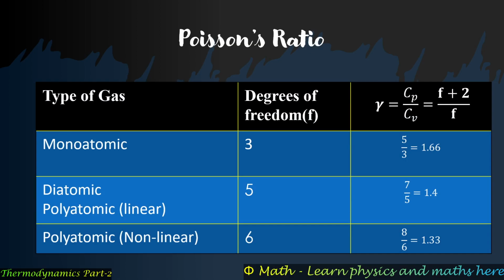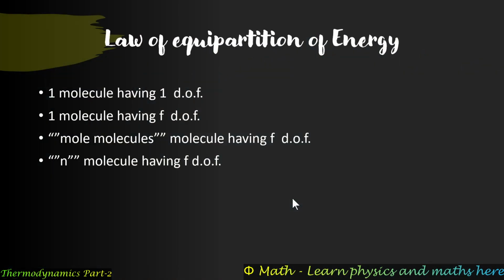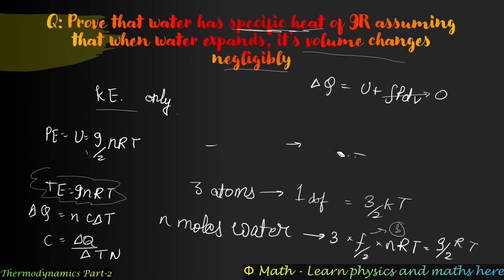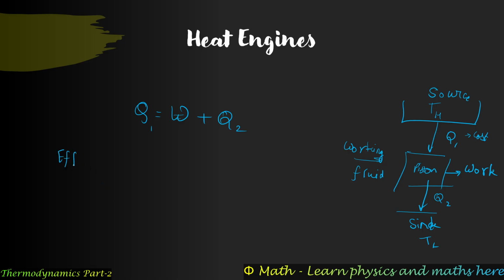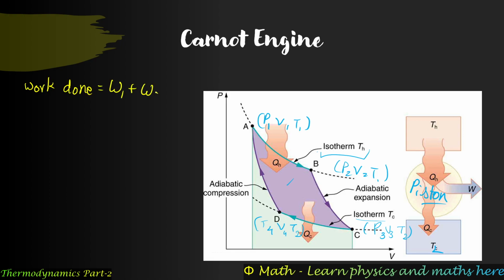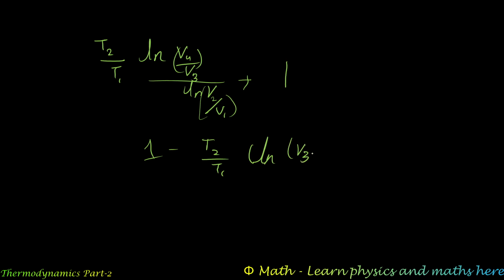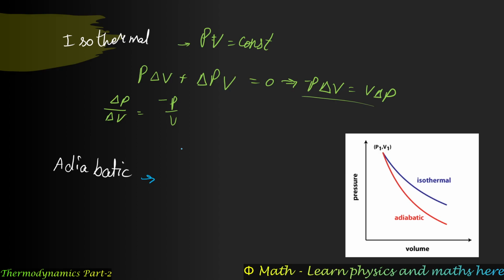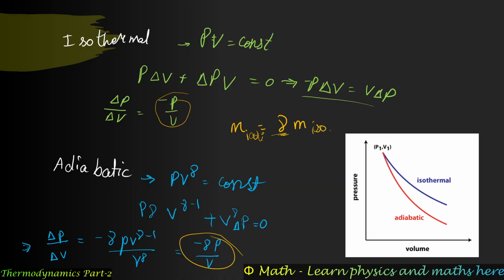Mastering Thermodynamics: Ultimate Revision Guide -2 Class 11 JEE/NEET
Thermodynamics is a branch of physics that deals with the study of heat and energy and their transformation. It is one of the most fundamental and useful topics in physics for CBSE Class 11 students. In this video, Heat engines are devices that convert heat into work by exploiting the temperature difference between a hot source and a cold sink. Carnot engines are idealized heat engines that operate on a reversible cycle and have the maximum possible efficiency. Heat pumps and refrigerators are devices that transfer heat from a low-temperature region to a high-temperature region by doing work on the system. In this video, we will learn about the working principle and efficiency of heat engines, Carnot engines, heat pumps and refrigerators. We will also derive the expressions for the coefficient of performance of heat pumps and refrigerators and compare them with Carnot's theorem.

This video is designed to help you understand the concepts of heat engines, Carnot engines, heat pumps and refrigerators in a simple and logical way. It will also help you solve numerical problems based on these topics.

Whether you are preparing for your Class 11 exams or preparing for JEE/NEET, this video is the perfect resource for you!